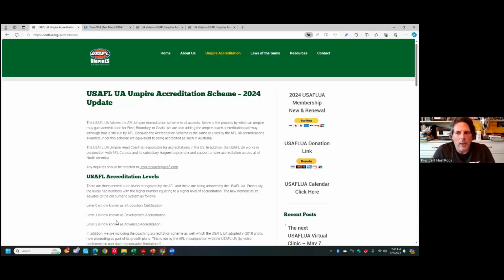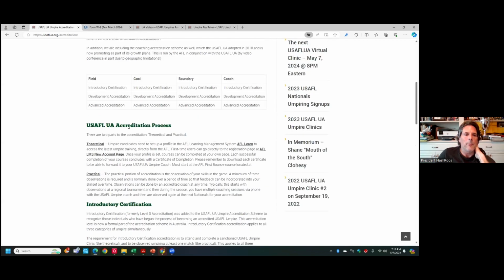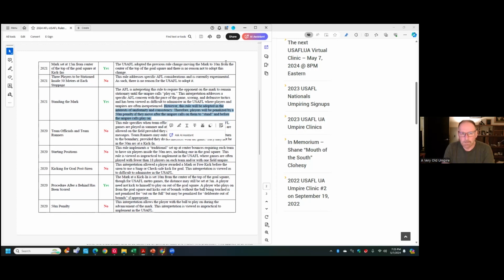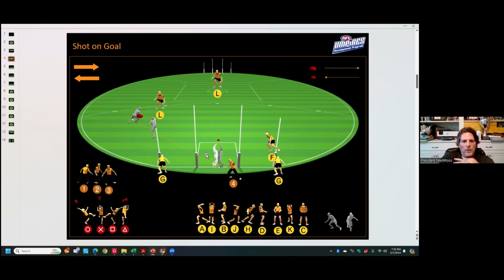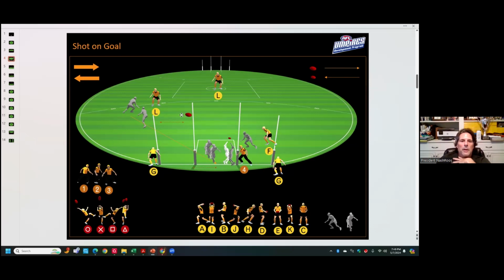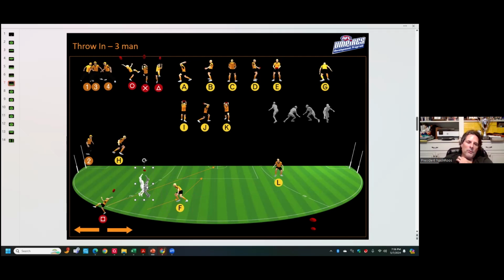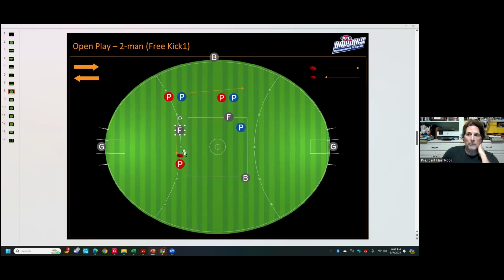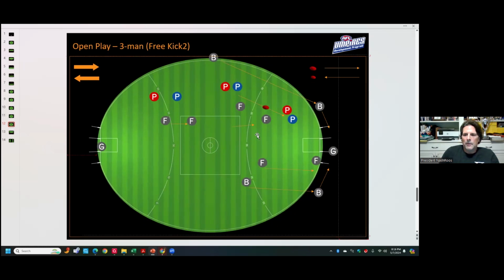USAFL Clinic- May 7th 2024